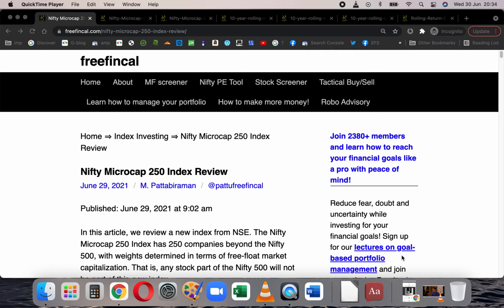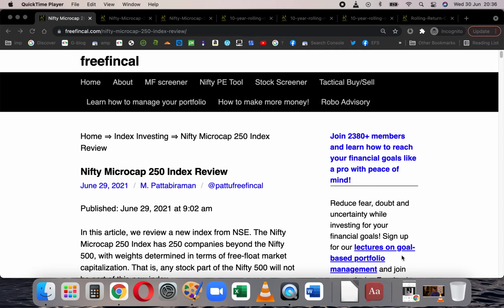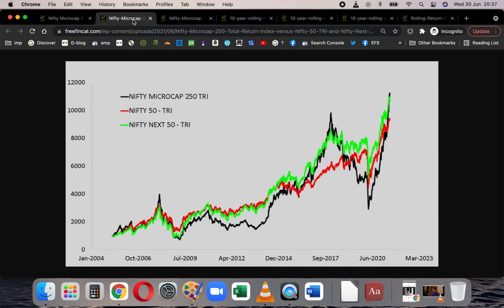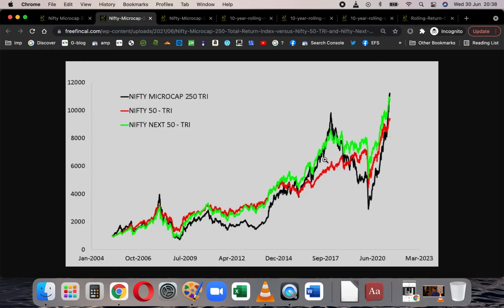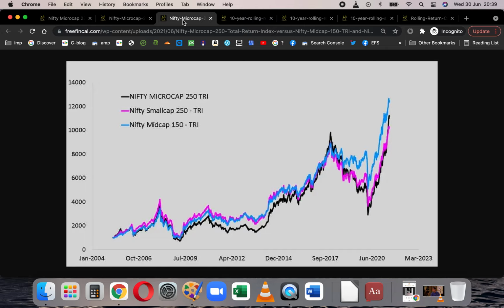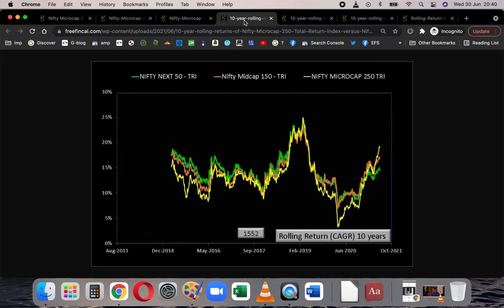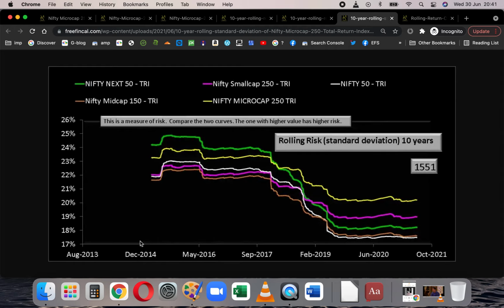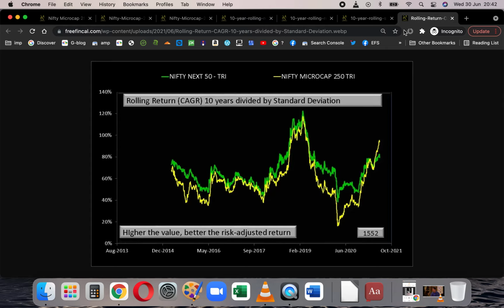Nifty Microcap 250 Index Review